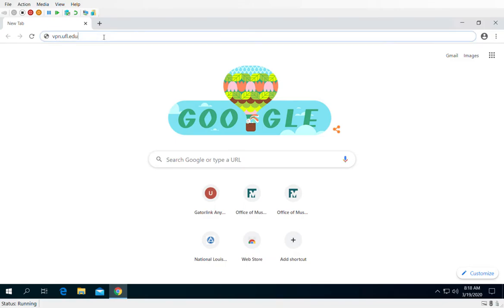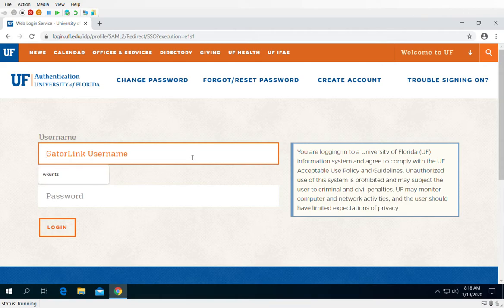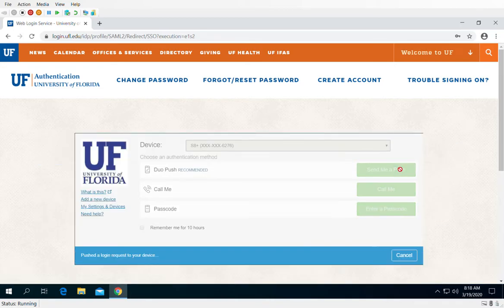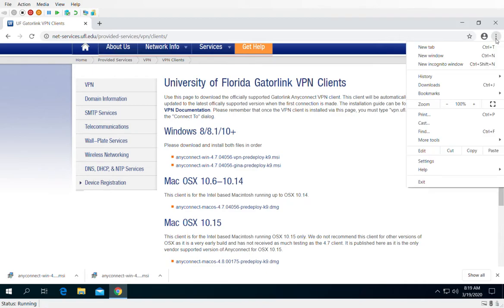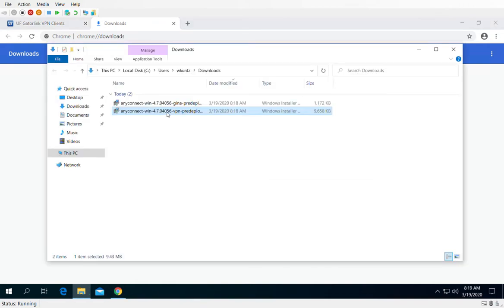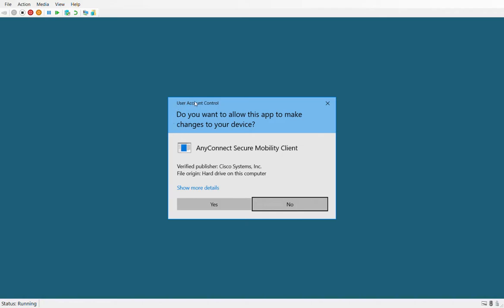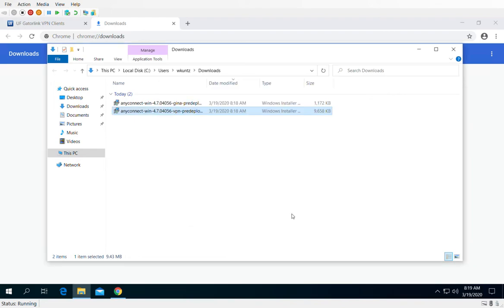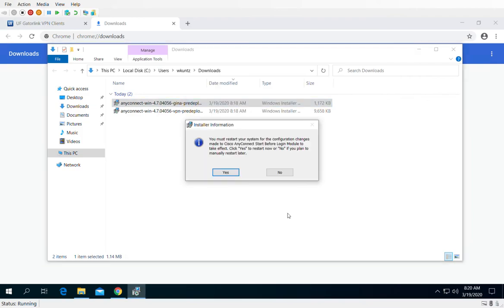Installing the VPN Client on a Windows PC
This video guides you through installing the VPN client on a Windows computer.